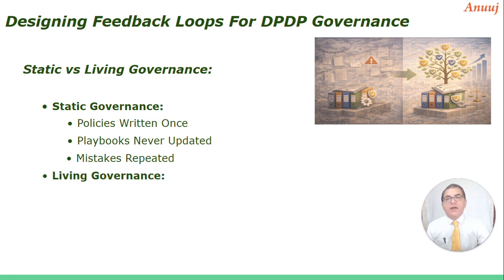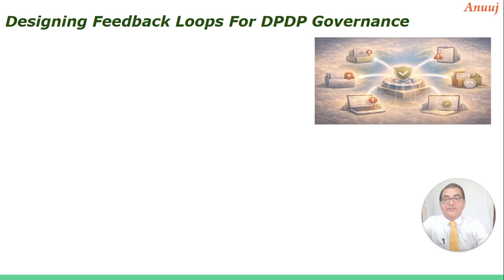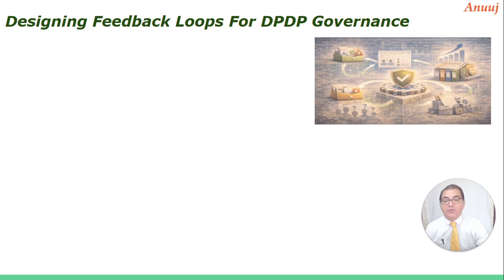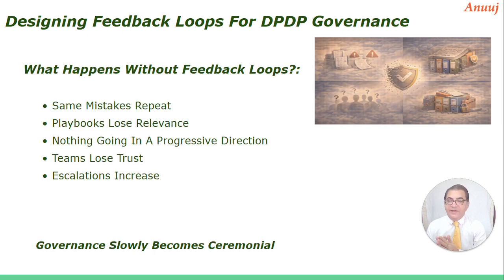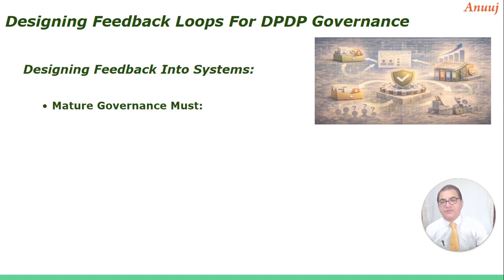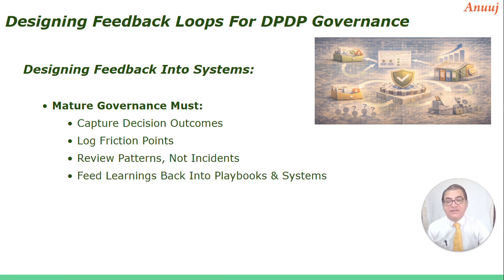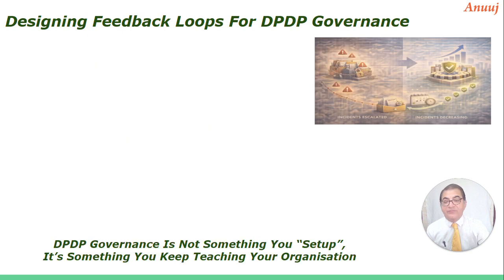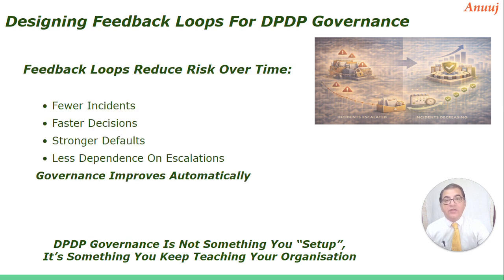Designing Feedback Loops For DPDP Governance, English Edition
Designing Feedback Loops for DPDP Governance

Most DPDP governance programs are designed once — and then left unchanged.

But real governance doesn’t stay static.
It learns, adapts, and improves over time.

In this episode, we explore why feedback loops are the missing layer in most DPDP governance frameworks — and how organizations can move from static compliance to living governance.

We discuss:
The difference between static governance and living governance
Where real feedback actually comes from (beyond audits)
What happens when feedback loops are missing
How to design feedback directly into systems and workflows
Why feedback loops reduce risk over time, not just in isolated incidents
Strong DPDP governance is not something you set up once.
It is something your organization keeps learning from.

This episode is part of the DPDP Governance series focused on building decision-ready, scalable, and resilient privacy programs.